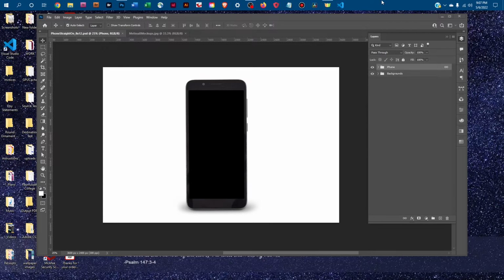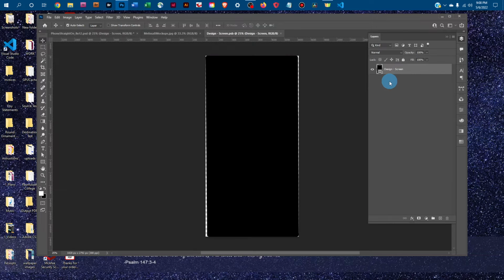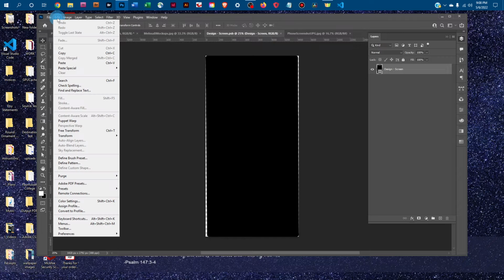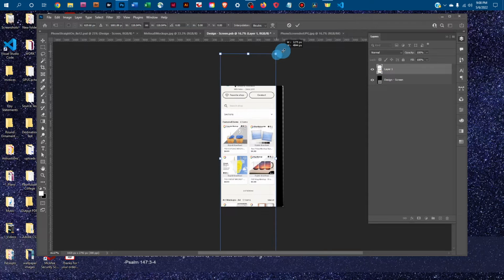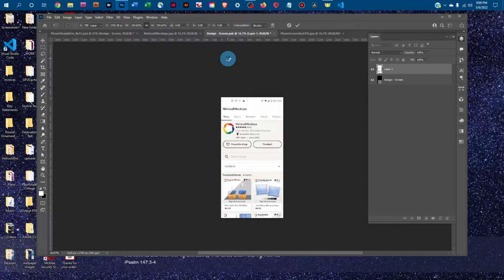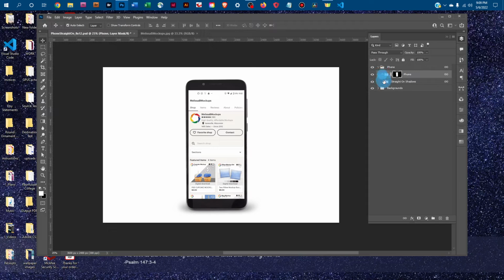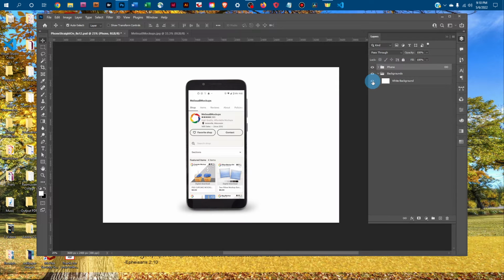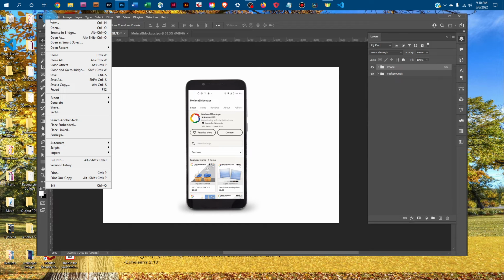Photoshop Tutorial - Phone Mockup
Instructional video showing how to edit the PSD version of the Phone Mockup in Pixlr.